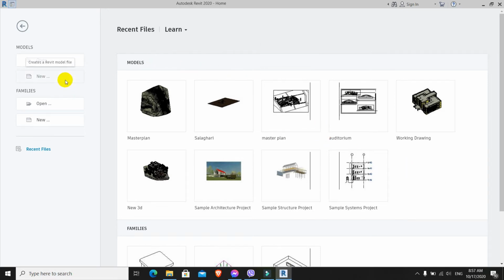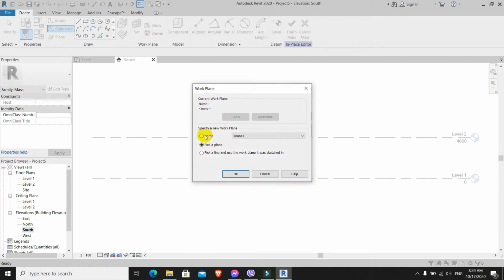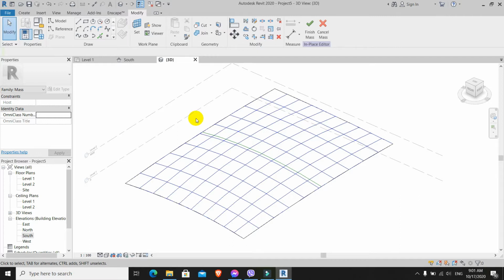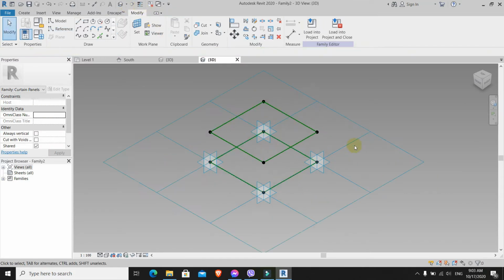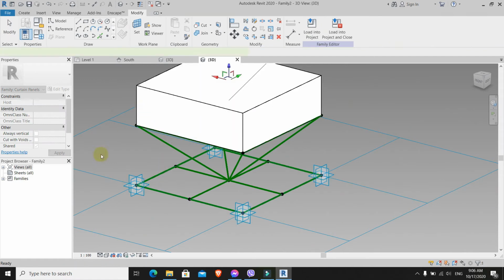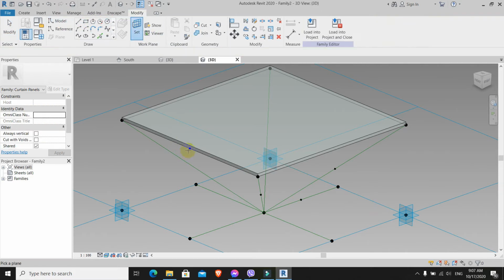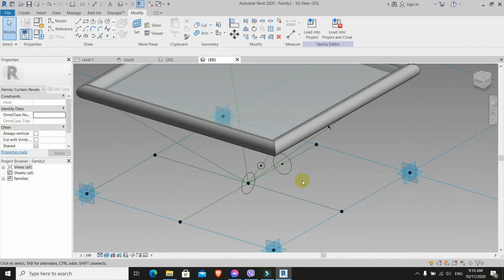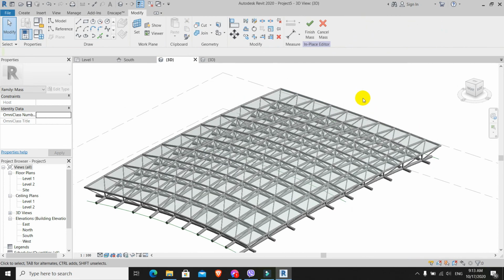Parametric roof or etfe roof or space struss in Revit | Tutorial video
Hey guys! This is the first video in Aresema creating a Parametric roof in Revit.